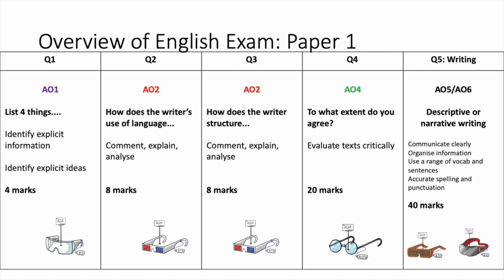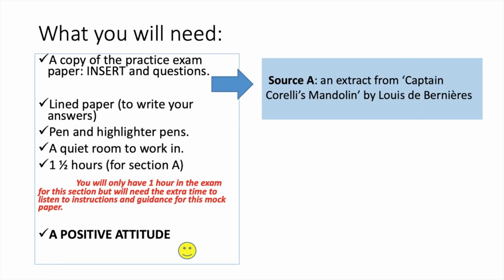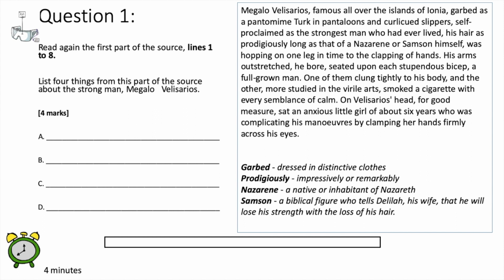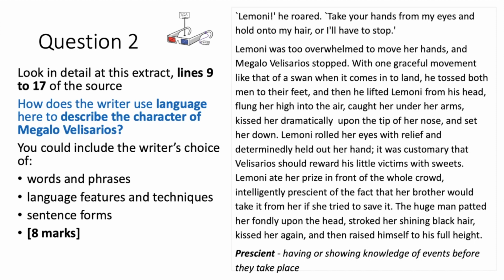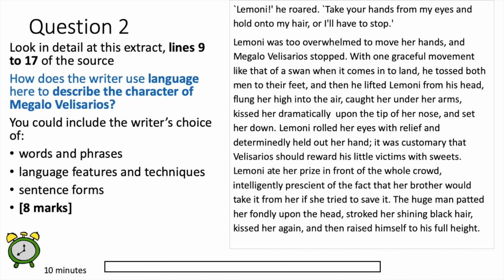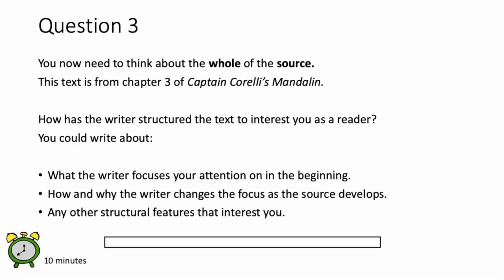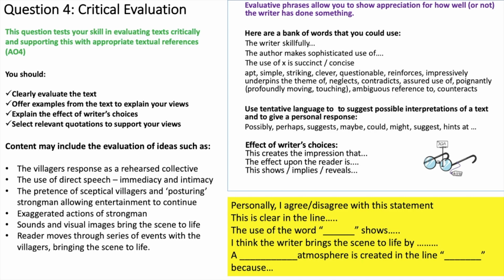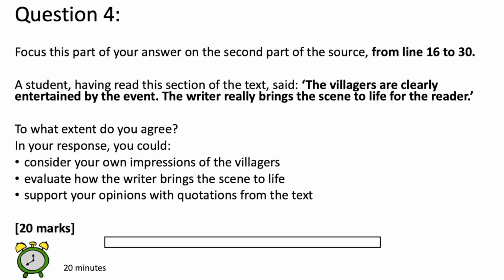Walking Talking Mock Paper 1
Walking Talking Mock 1

Paper and videos attached to SMHW.